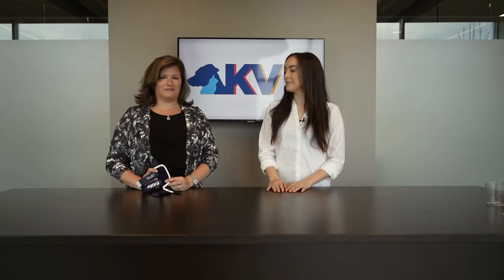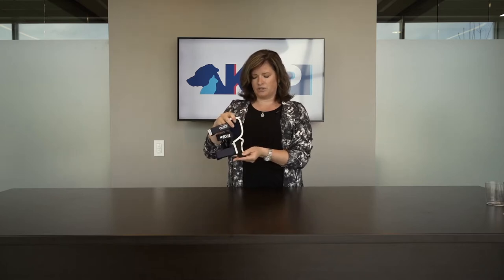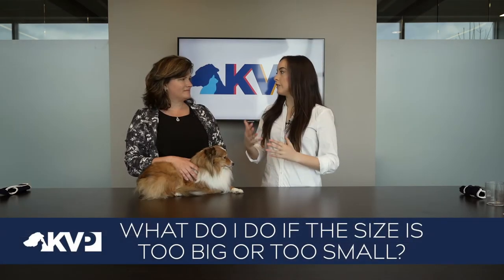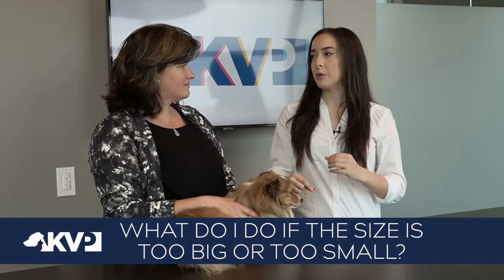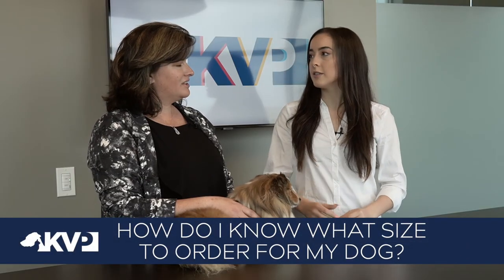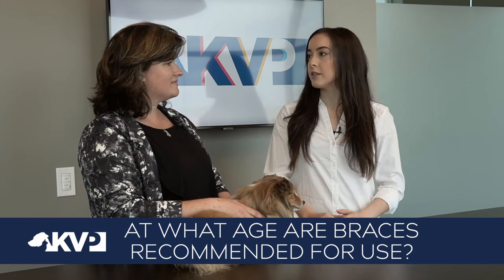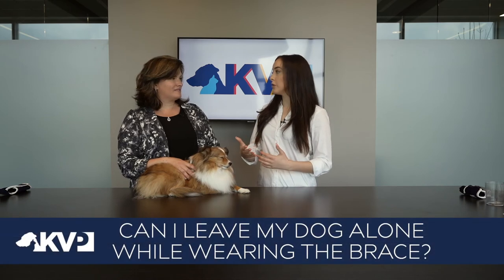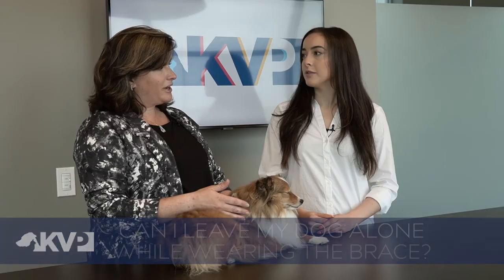Balto® Splint – Carpal/Tarsal Laxity Splint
The Balto® Splint is specially designed help to support the radiocarpal, carpometacarpal and tarsometatarsal joints on the front and rear paws. It is ideal for:
-Hyperflexion or hyperextension of the carpal and tarsal (in cases of severe front leg hyperextension or hyperflexion, use Balto® Bone)
-Minor ligament distortions
-Sprains
-Minor fractures of the bone